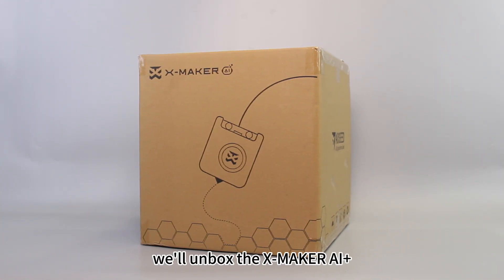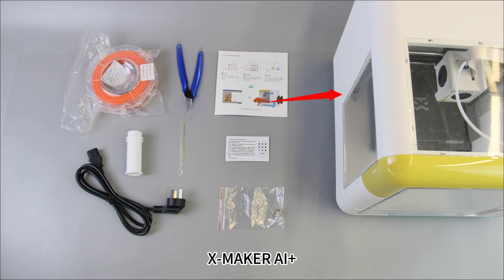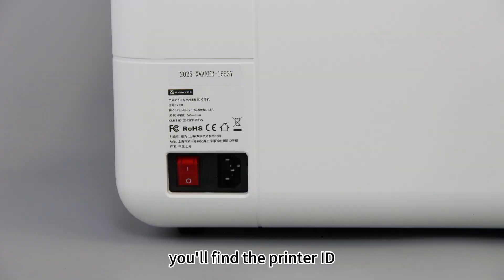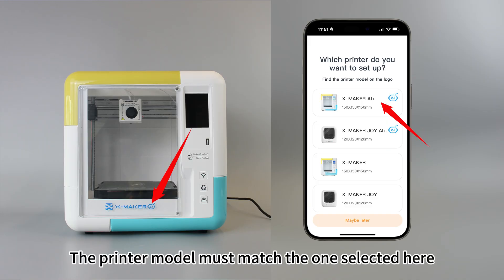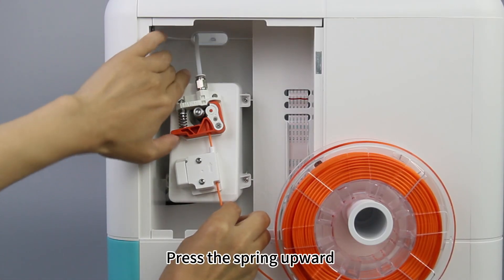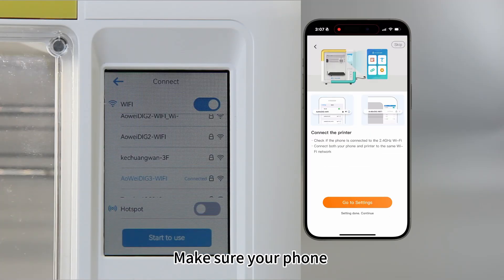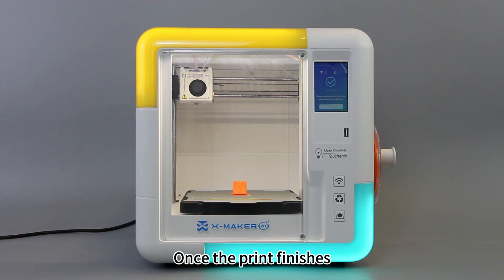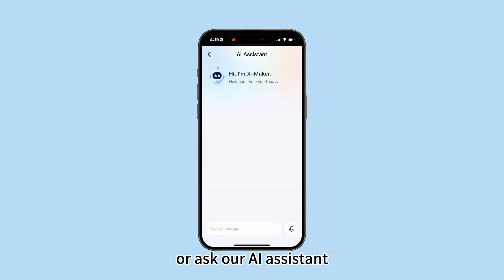Unboxing of X MAKER AI+ 3D Printer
In this video, we'll unbox the X-MAKER AI+, set up and do our first print. Come and embark on a new journey of 3D printing.